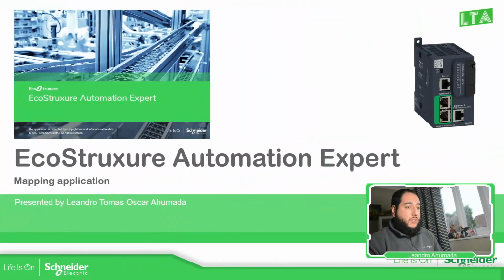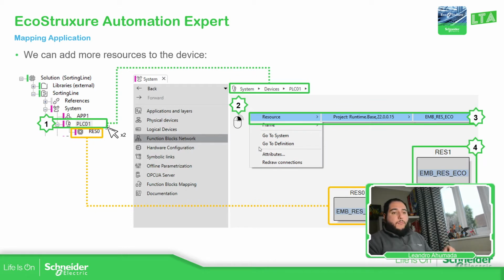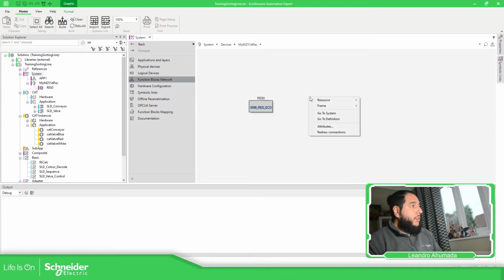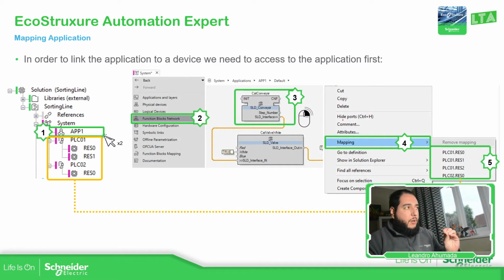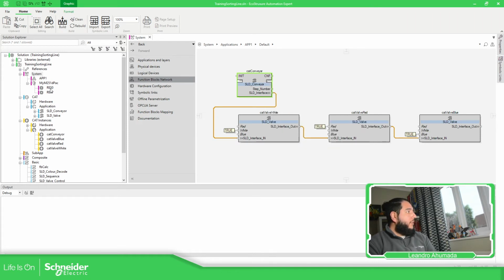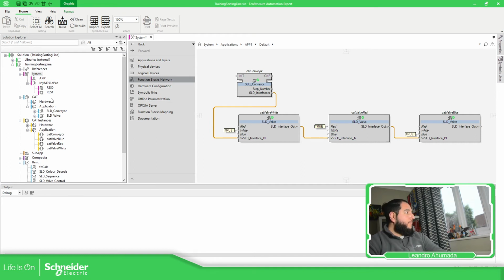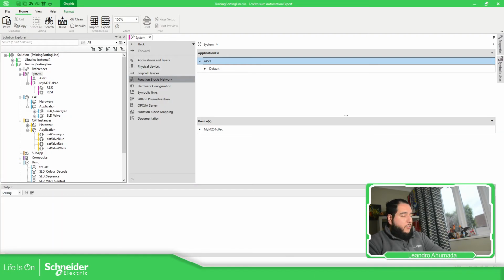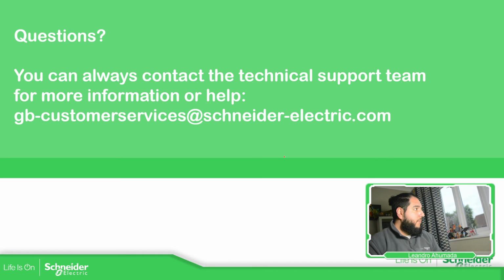EcoStruxure Automation Expert - M4.2 Mapping an application to a Resource